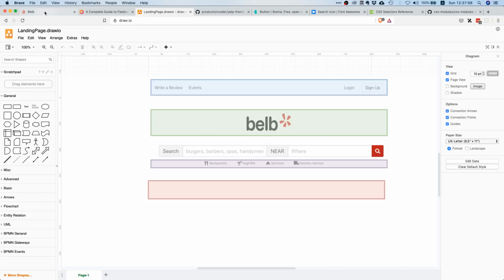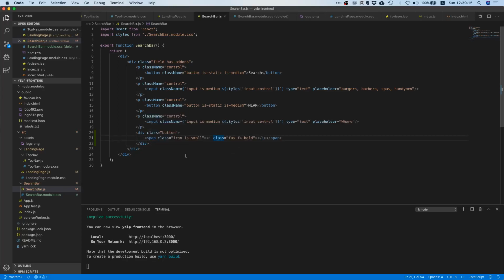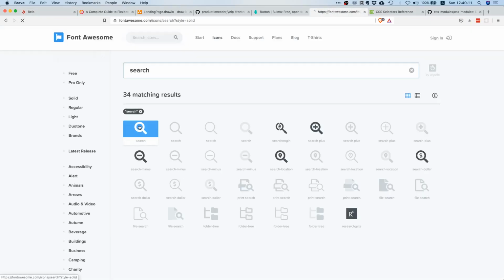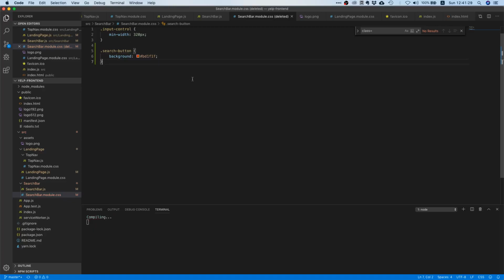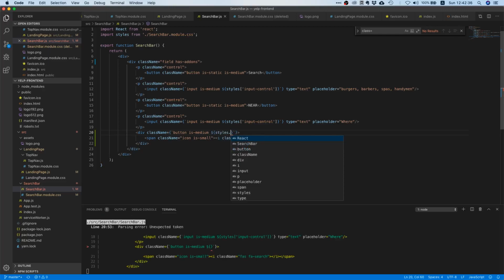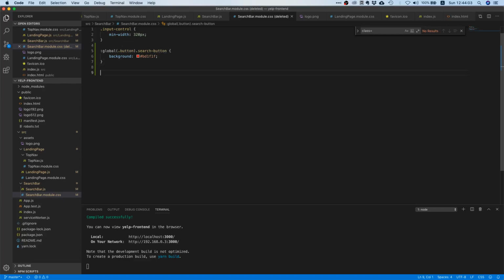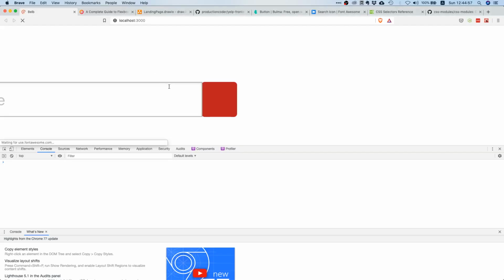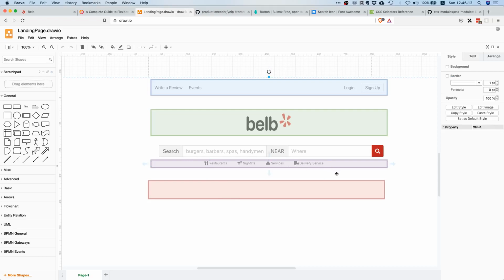React Hooks Tutorial | Build Yelp in React #06 | polishing the landing pages' search bar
This is part 6 of our build Yelp in React series in which we will finish the layout of Yelp's search bar.